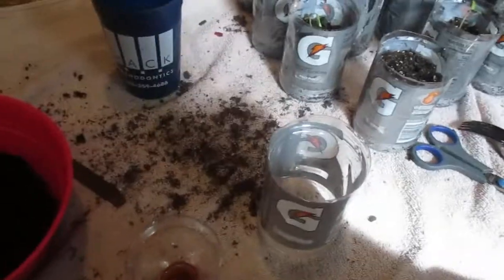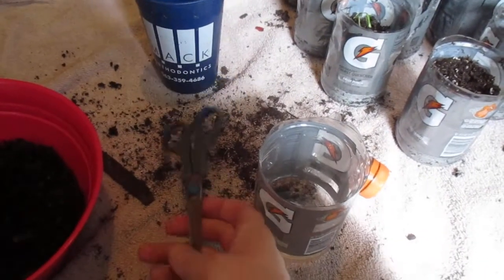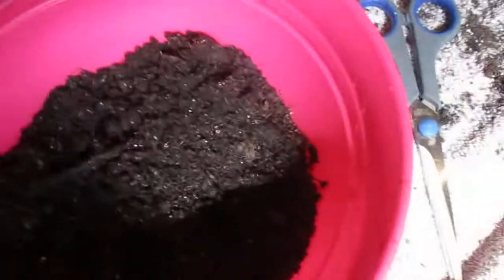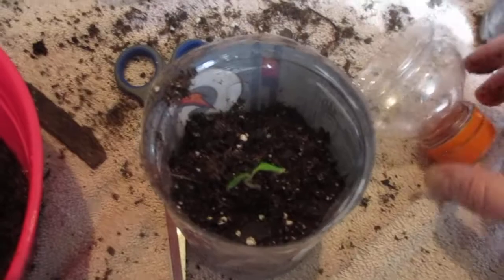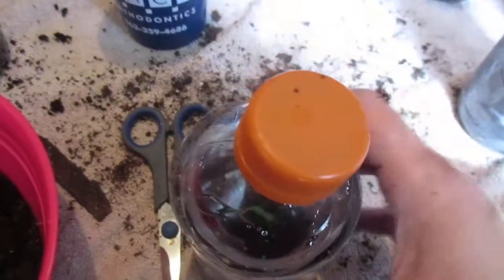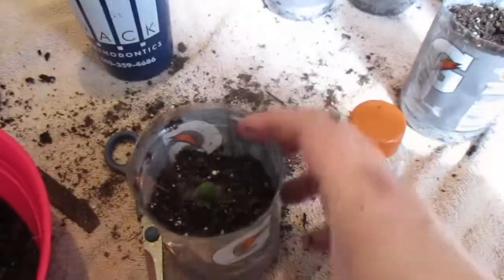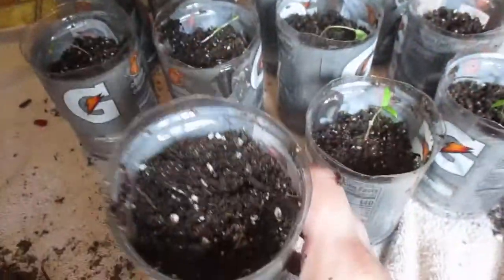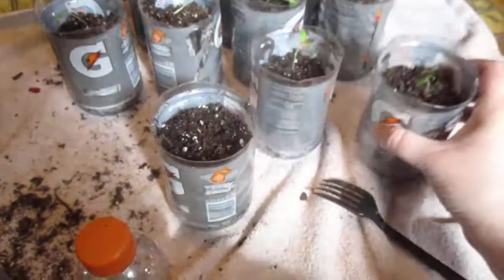Up-cycle Plastic Bottles To Plant Tomatoes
I am using plastic bottles to plant tomatoes. They started out as a seeds. Now, they are plants.

Hopefully, some of them will survive. My cat ate five plants before - the video. Don't put your plants near places that get heavy traffic from animals.

This are very small plants. Eating tomato plants are toxic to cats. She is alright.

This may happen- if your cat eats tomato plants.

Excessive salivation
 Lack of appetite
 Diarrhea
 Extreme stomach upset
vomiting
Drowsiness
Confusion
Behavioral changes
Central nervous system
depression
Apathy
Physical
weakness
Slowed heart rate
Enlarged (dilated) pupils

You may have to take your cat to vet - expectantly if the don't eat or drink after eating the plant.

This is video is for entertainment.